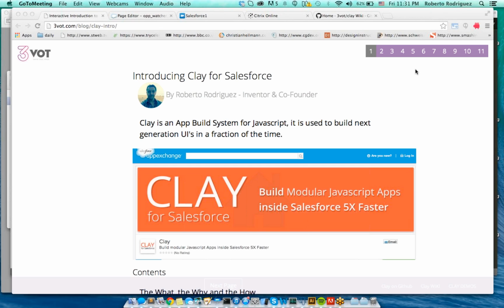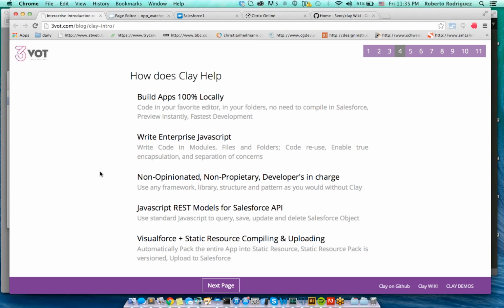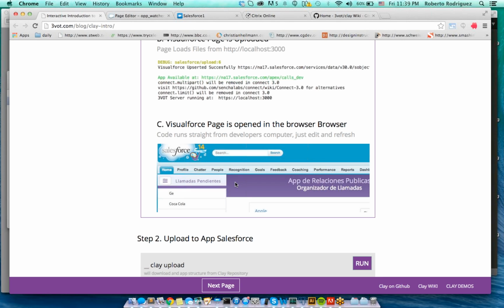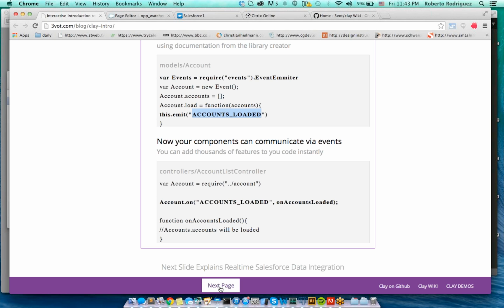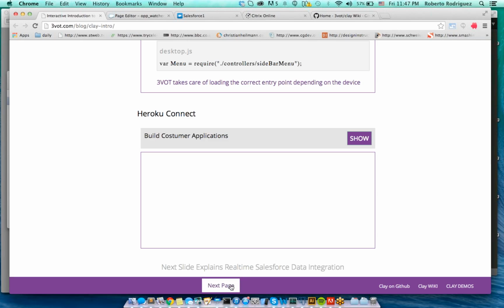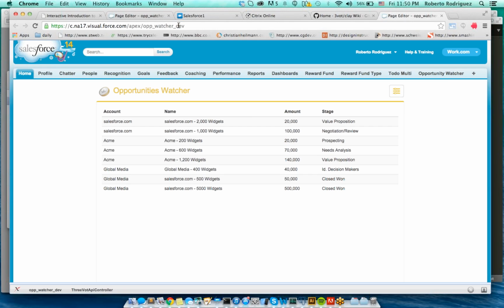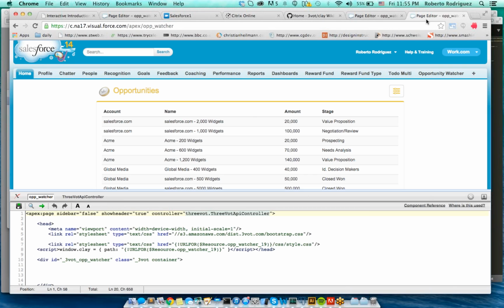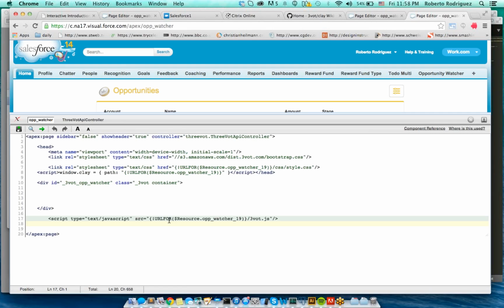CLAY Introduction Video - by 3VOT Presentations